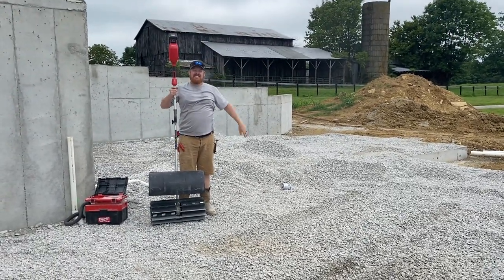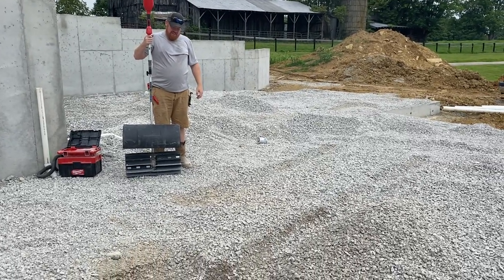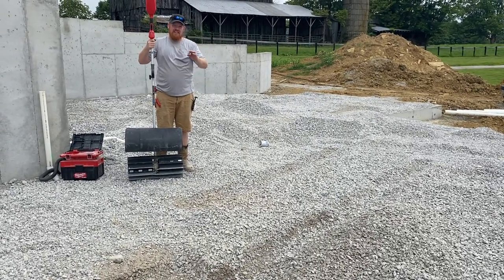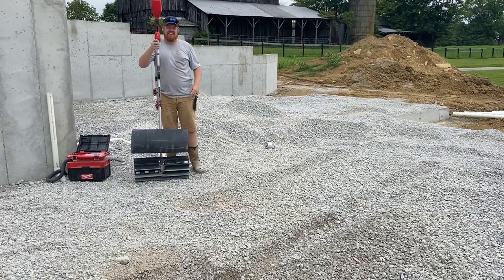Milwaukee Rubber Broom.. Better Than A Shovel?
Will the Milwaukee rubber broom attachment make a faster easier ditch in gravel than a shovel? Watch to find out!